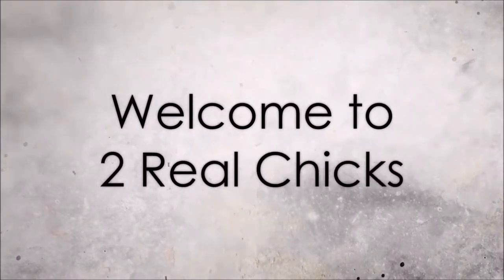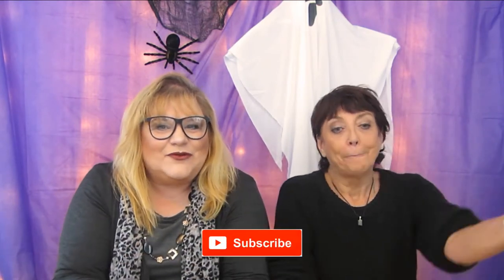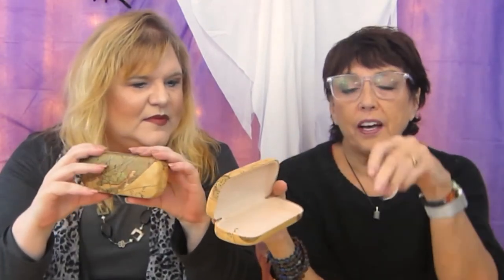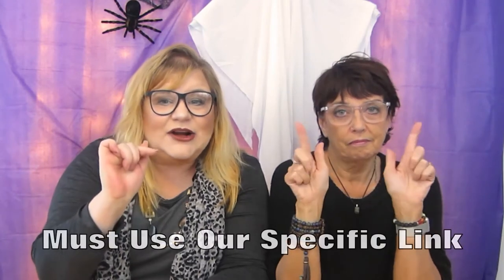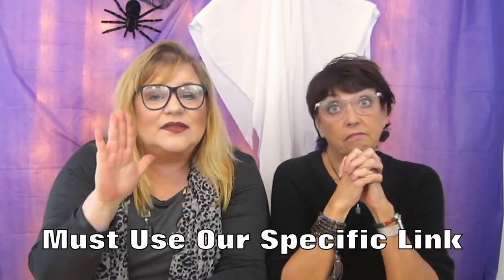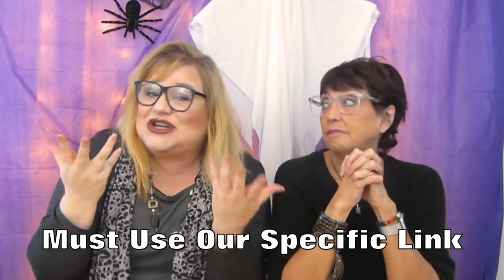How to Get FREE Glasses BOGO | 2 Real Chicks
Check out Firmoo glasses + Buy 1 Get 1 FREE - starting as low as $19 for 2 pair.
We're so excited to share with you how you get get a FREE pair of glasses from Firmoo (BOGO), and share with you our review of what we think of this company and its array of eyewear.

Hi, Chickadee and welcome! Who doesn't love FREE? Free sunglasses, free eyeglasses - the works. Watch to find out how to get free glasses from Firmoo. Check out this special BOGO offer just for you from Firmoo - Firmoo glasses + Buy 1 Get 1 FREE along with our full review on the free Firmoo glasses we received.

Some call Firmoo the best site for glasses and affordable eyewear - even free eyeglasses and free sunglasses - for the entire family. Watch to see if we agree.

Styles shown:
- Black
- Clear

Should you use it, we receive a few, piddly pennies of commission on purchases or credits on sign ups. Thank you for your support, which allows us to bring you more of what you want to see.

- * Get paid to shop!
With Ebates, you get CASH BACK on stuff you buy online. Join for FREE today and get $10 after your first purchase.

* Join the e.l.f Beauty Squad for FREE. Get $5 off your first purchase, free gifts and earn points on everything you buy on the e.l.f.

- * Love a bargain? Then you'll love Hollar! It's an awesome site filled with name-brand products starting at $1. Save up to 90%.

We're honored to be on Oh Carol Show's List of FABULOUS WOMEN ON YOUTUBE (women over 40+)

We were provided with the product for free for review, which does not influence our opinions. We thoroughly research companies before accepting PR or doing such review. All views stated are our 100% honest and genuine thoughts and opinions with no persuasion or payment. We promise. 🙃 Just keepin' it real.